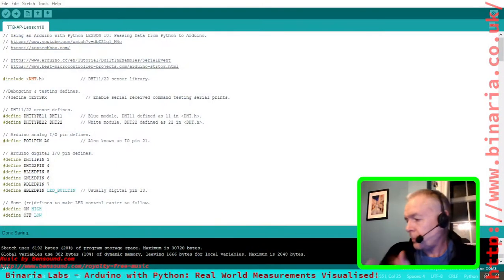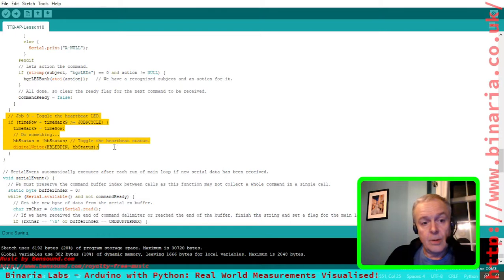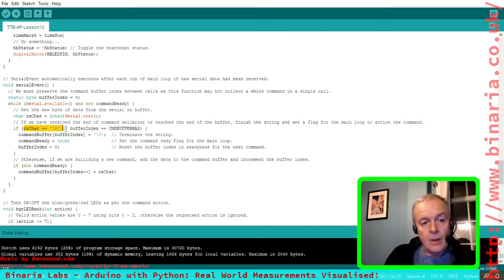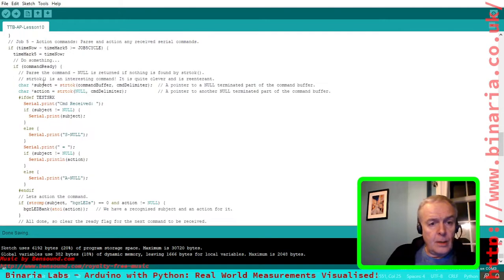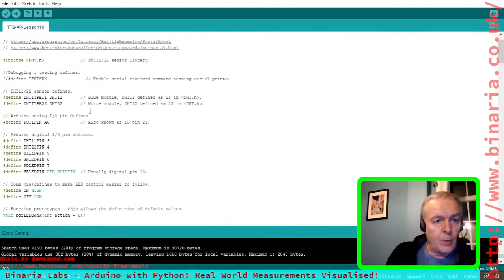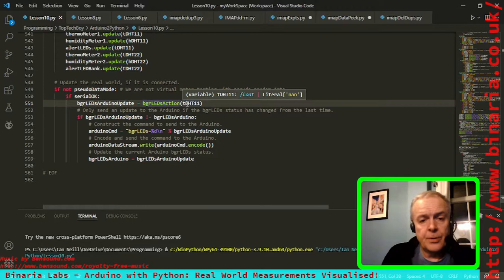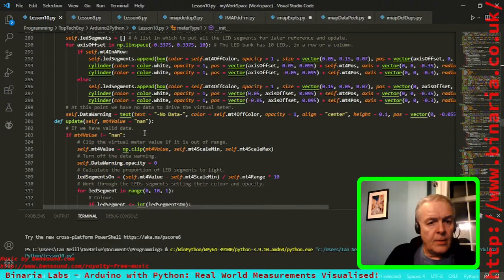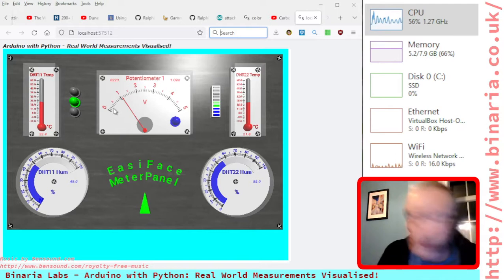My Solution to Paul McWhorter's "Arduino with Python: LESSON 10" homework.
Here I show the Arduino and Python code I have written for Paul McWhorter's "Arduino with Python: LESSON 10" homework.

I now have the Arduino receiving and parsing structured serial commands to turn some coloured LEDs on and off, while still reading the other sensors and sending that data to Python. I also have a new tri-colour LED to show you.

Comments and question welcome!